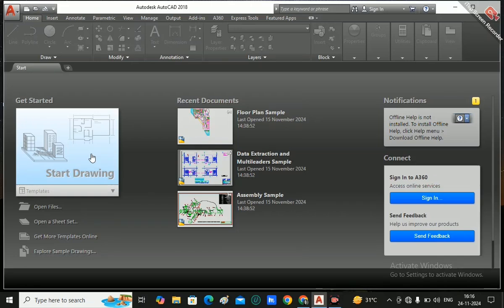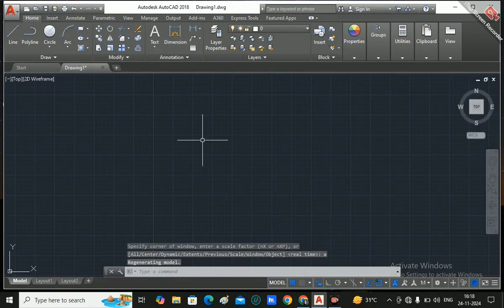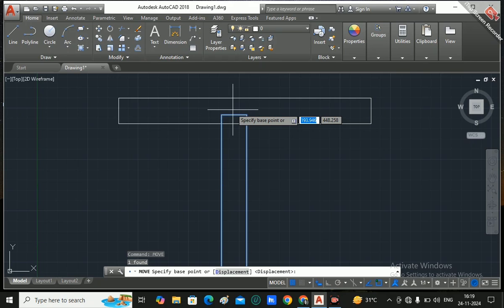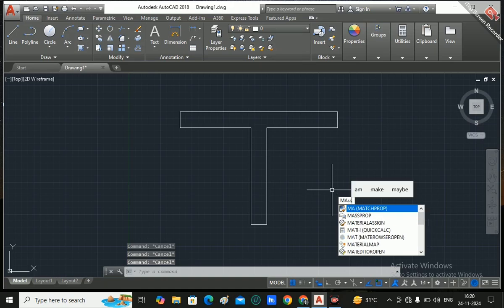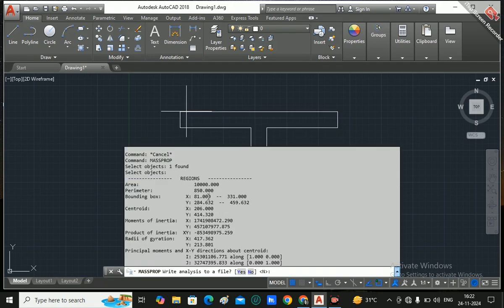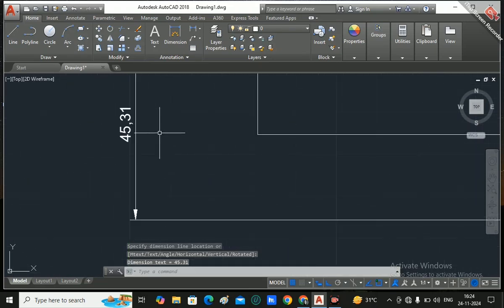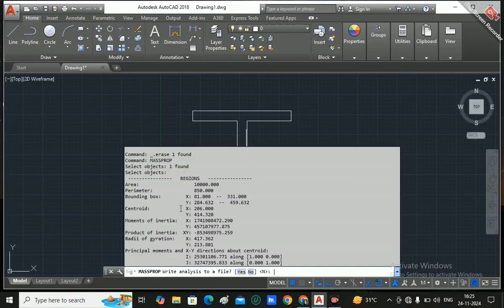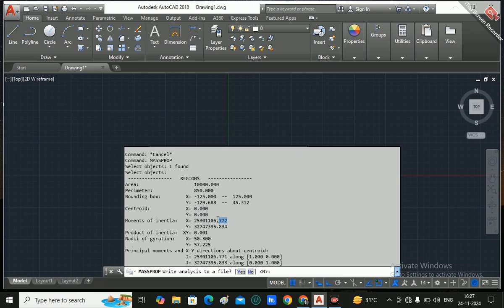Determination of Moment & Centroid of T section using AutoCAD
To determine the Moment and Centroid of T section using AutoCAD,